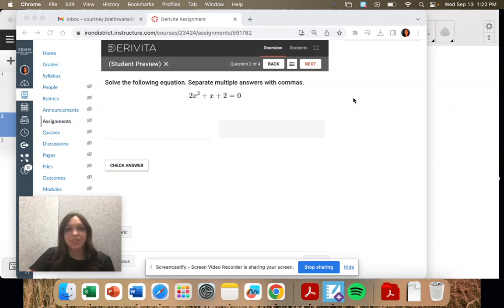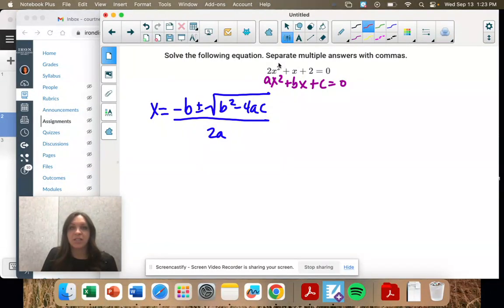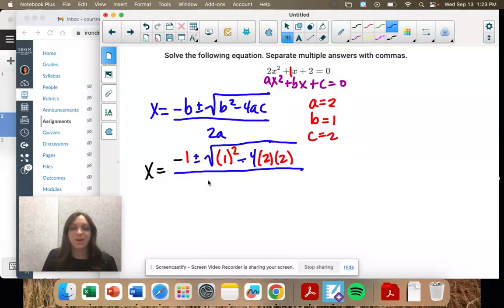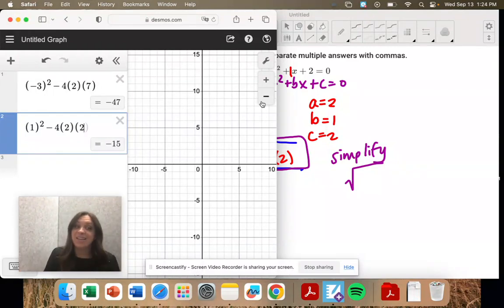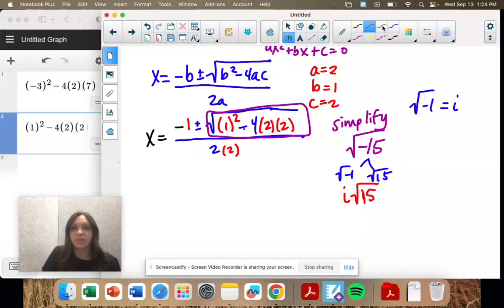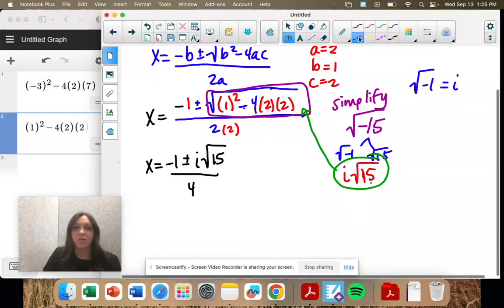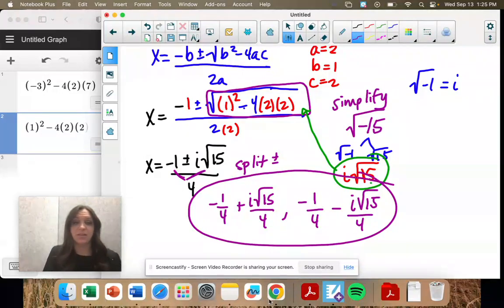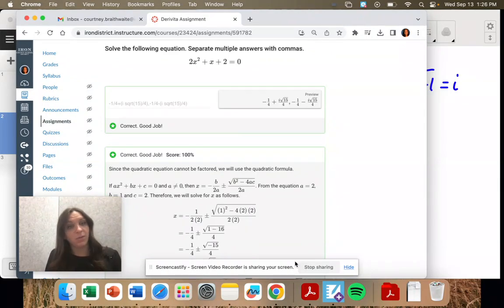Math 2 Q2, 2.2 #2